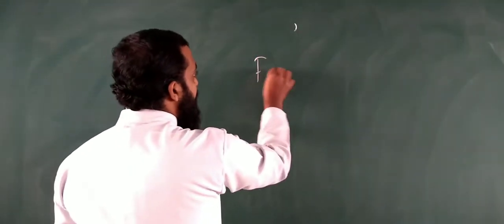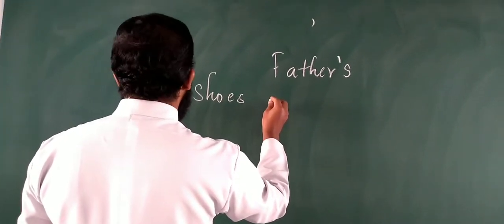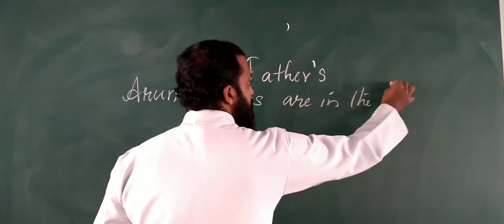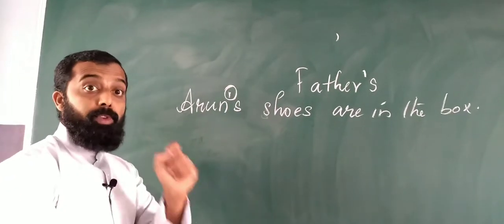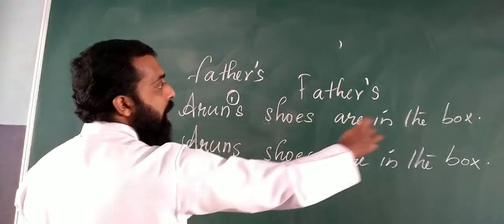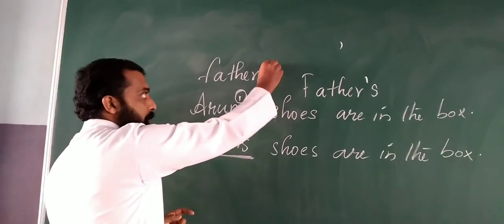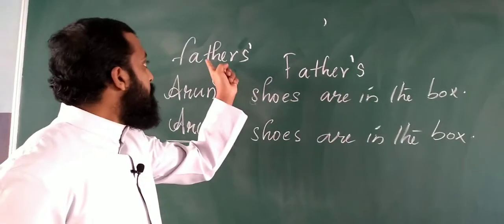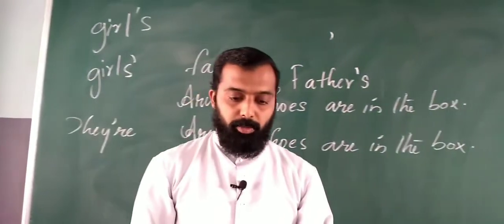The portrait 3